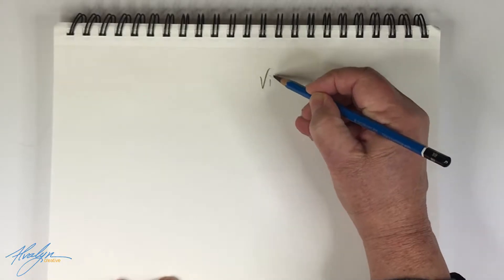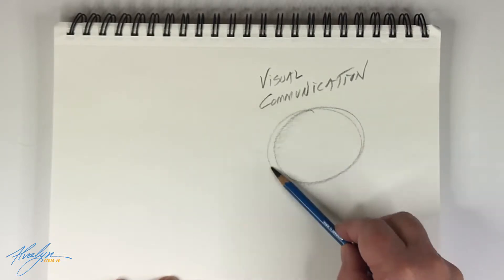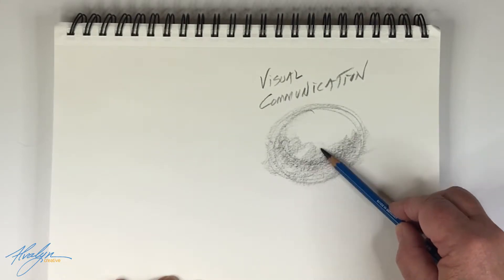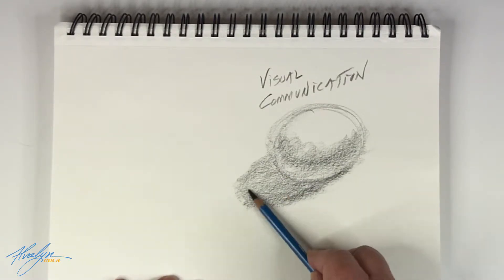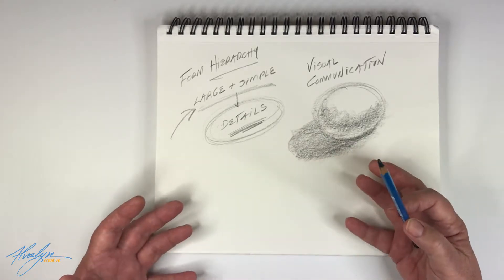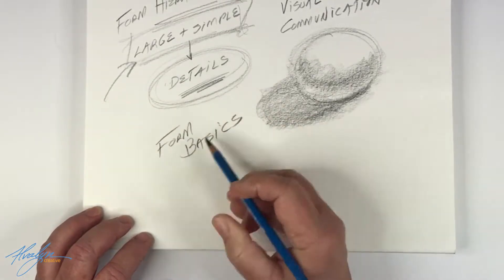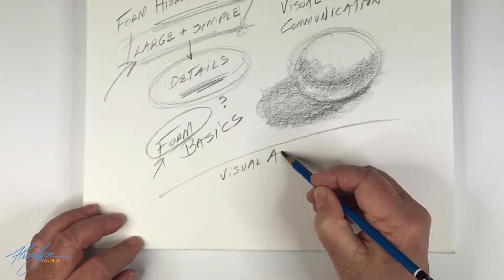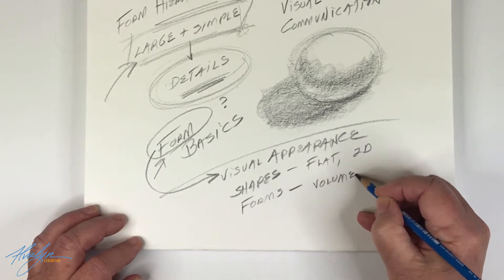Drawing Basics: Introduction to the Basic Forms Part 1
In this drawing tutorial for beginners I introduce how to draw the basic forms and shapes, the difference and relationship between 2-dimensional and 2-dimensional form and space, and building a drawing starting with the basic or primary forms and working your way into the details.

Many beginners are frustrated with their drawings because they get involved in the details too early. Avoid this by "starting simple".

By not starting with the details, you'll have a better sense of what you're drawing and will be able to improve your accuracy.

I also talk a little about the fact that drawing requires you to use BOTH sides of your brain, not just the right side.

for instruction in design elements and principles, color theory,  illustration, drawing, and composition.

Alvalyn Lundgrenis a practicing illustrator, designer and teacher. Founder of Alvalyn Creative, an independent studio located in southern California, she shares her knowledge of visual design, color and illustration in courses at UCLA Extension, Art Center College of Design, Otis College of Art and Design, privately, and through her blog and other online platforms.